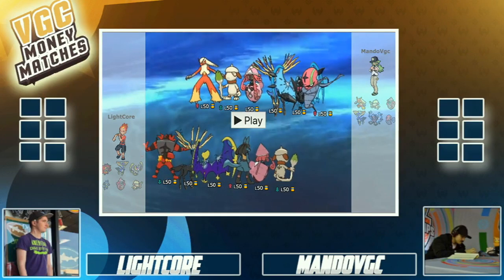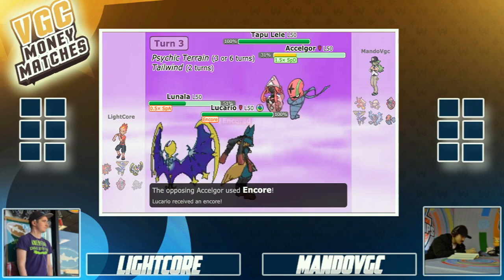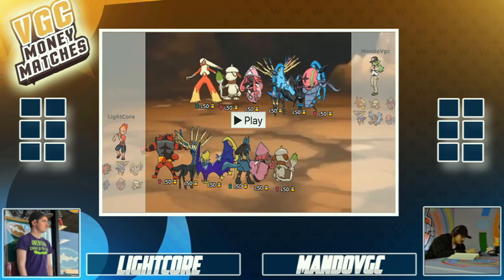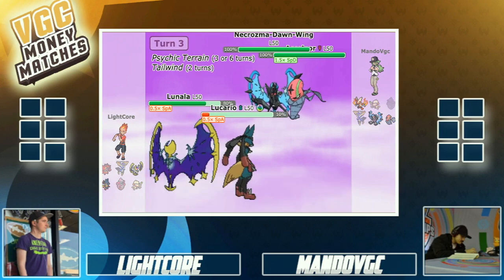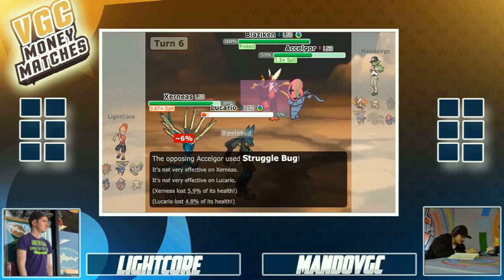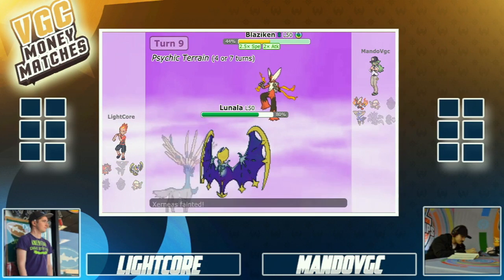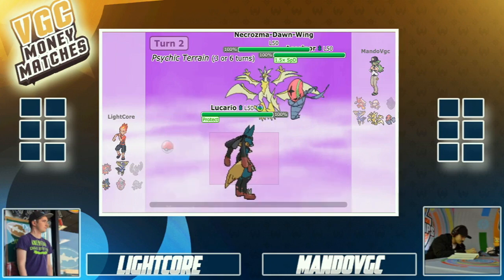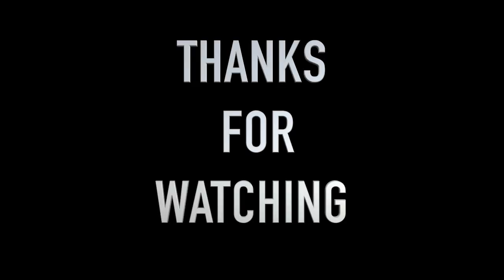pokemon VGC MONEY MATCH (mandoVGC vs lightcore) finale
the moment you've all been wating for mvgc money match! mando vs lightcore!